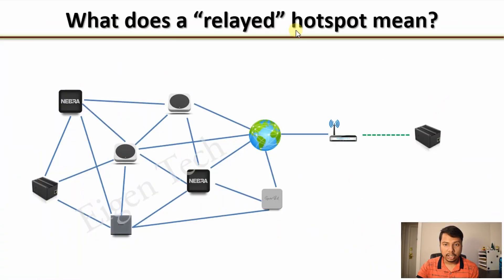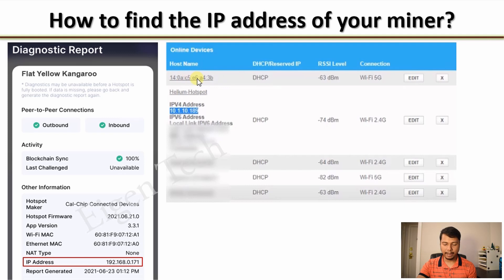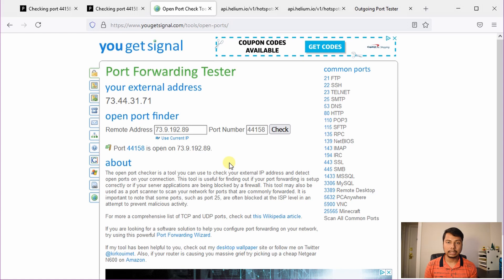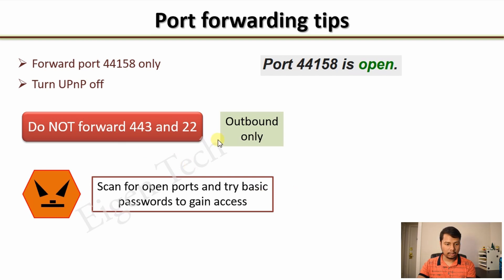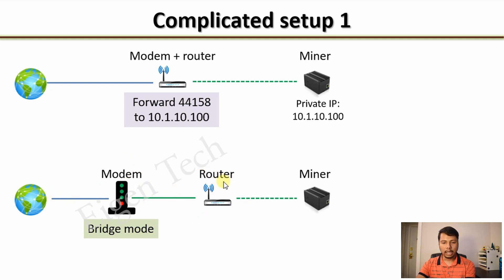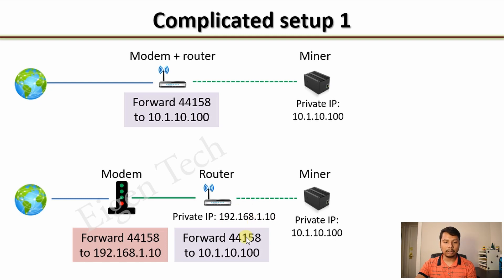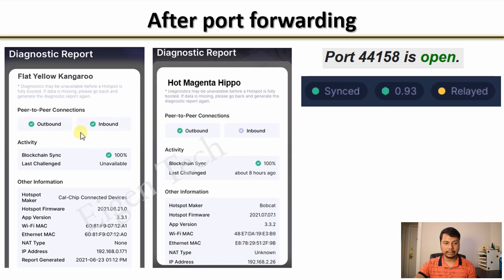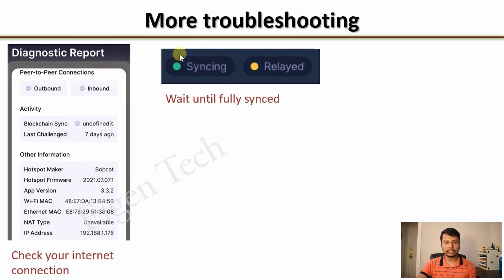Fixing a Relayed Helium Hotspot: Advanced troubleshooting (after port forwarding 44158)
In this video, I have described different techniques to troubleshoot your relayed helium hotspot. It describes how to perform port forwarding correctly for complicated situations like hotspots connected through a double router or a modem-router setup (double NAT).

Chapters:
0:00 Introduction
0:22 What does "relayed" mean?
1:00 How to find the IP address of your miner?
2:24 How to check if your port is open?
3:09 Port forwarding tips
4:56 Troubleshooting advanced scenario 1 (modem+router)
6:31 Troubleshooting advanced scenario 2 (double router)
8:05 Diagnostics after port forwarding
9:04 More troubleshooting
10:18 Check relayed using Helium API
12:19 Conclusions